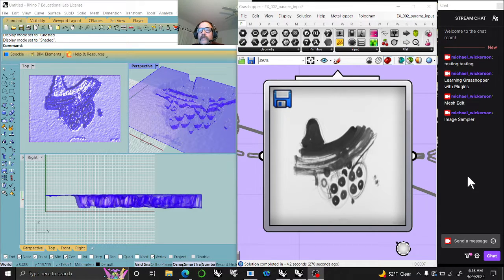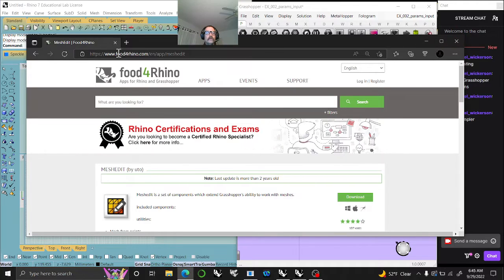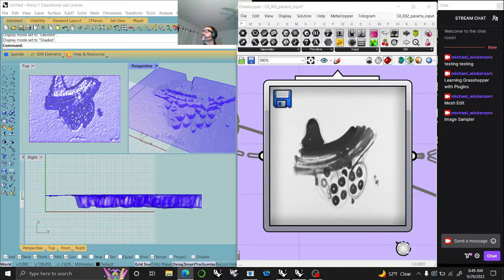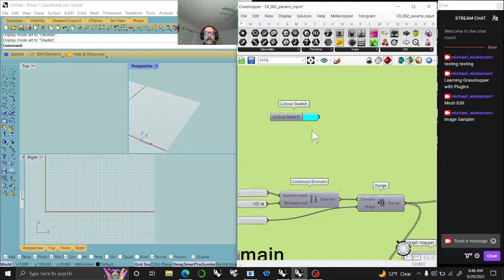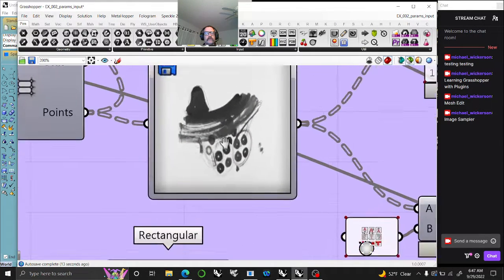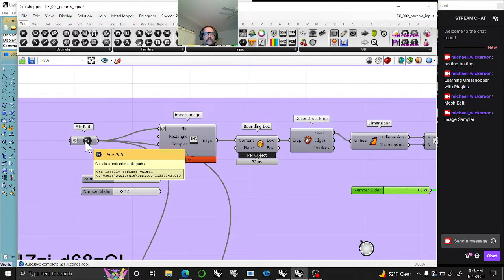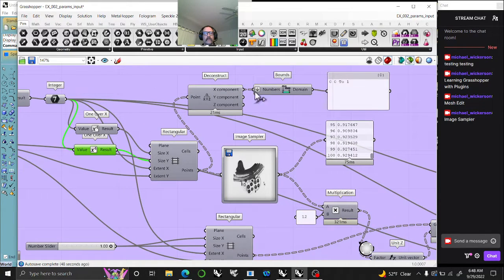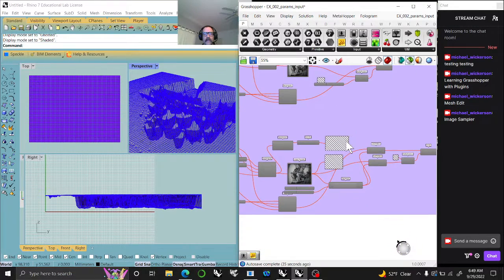Learning Grasshopper with Plugins (TUTORIAL #002) MESH EDIT (INTRO)